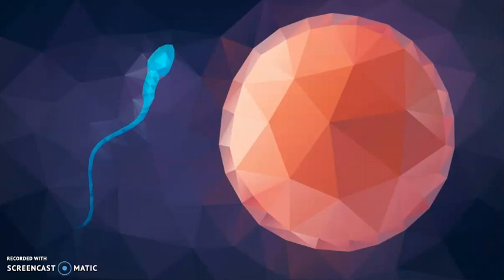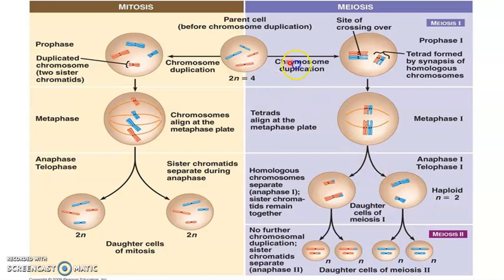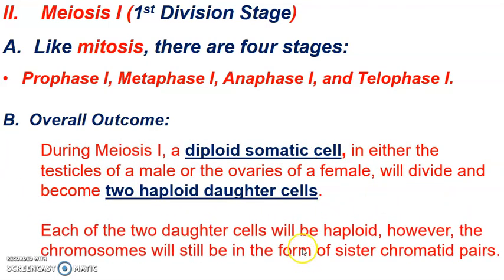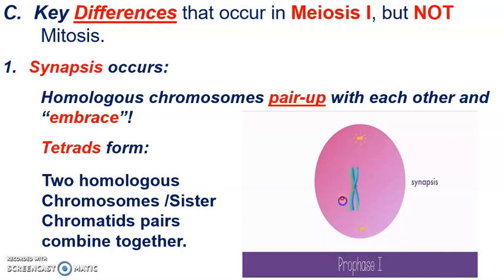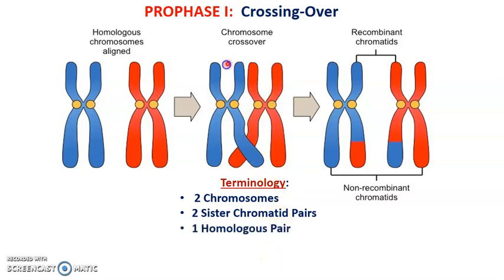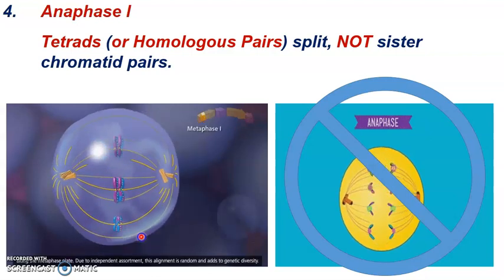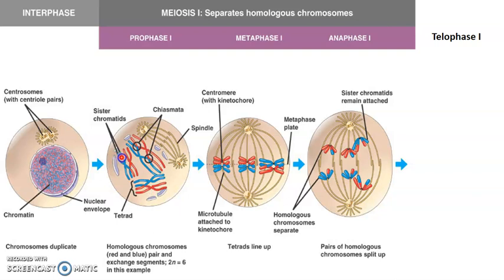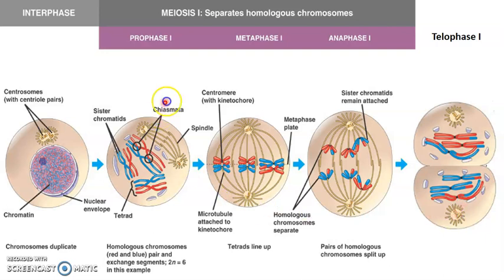Unit 6 - Meiosis I Lecture